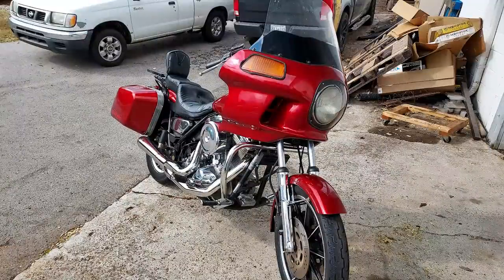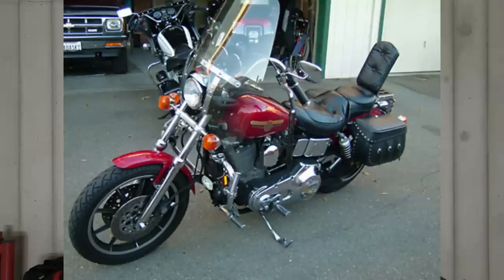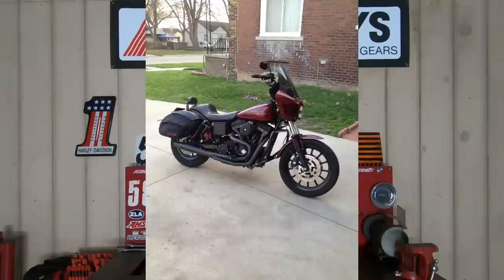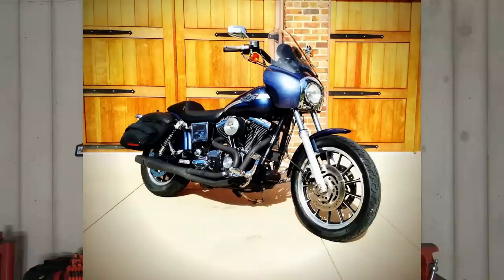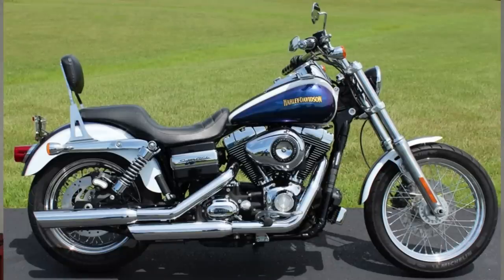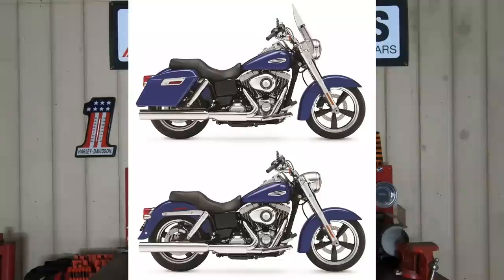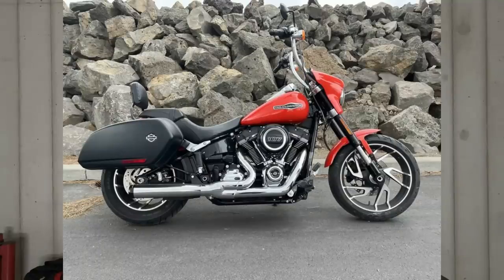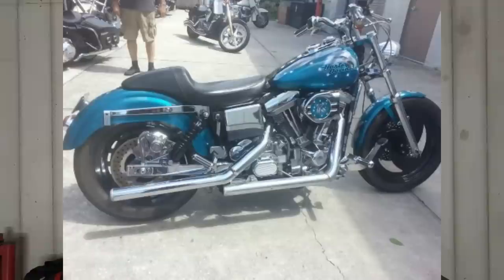Harley-Davidson Tried to Give Us Nice Things We Didn't Appreciate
Harley-Davidson tried to give us some really cool motorcycles but they didn't sell well during the production run only to be discontinued. Only after these bikes were discontinued years later did they become wildly popular and highly sought after. Not only did they become wildly popular but many took other models and built clones of these long gone models. The short production runs led to fewer bikes produced which has really driven up the price on some of these bikes as the years have gone by, especially if they are low miles and good condition. These models you don't want to pass on and some of the later models you for sure want to hold on to if you own one!